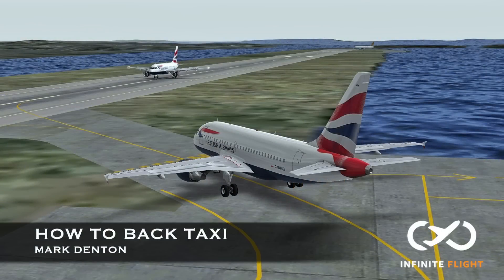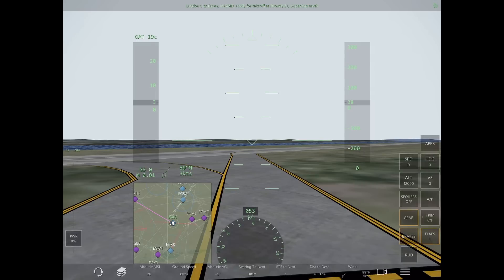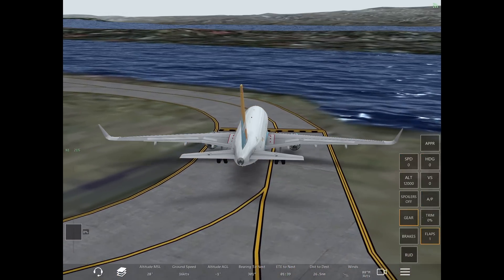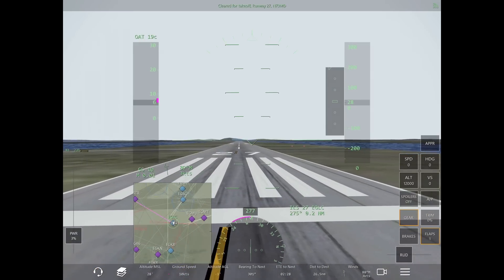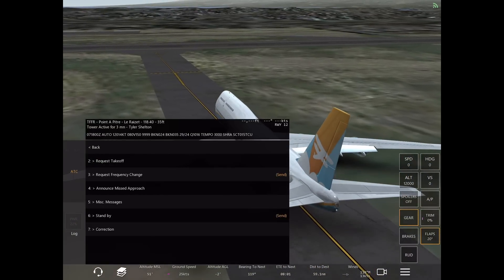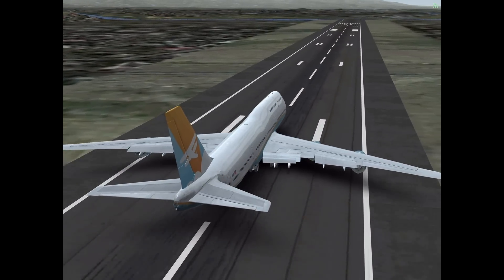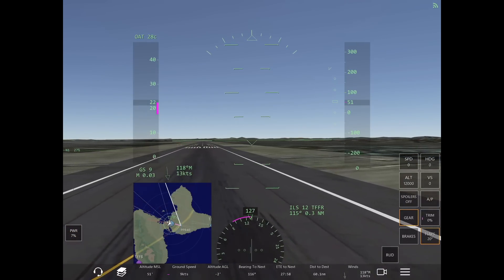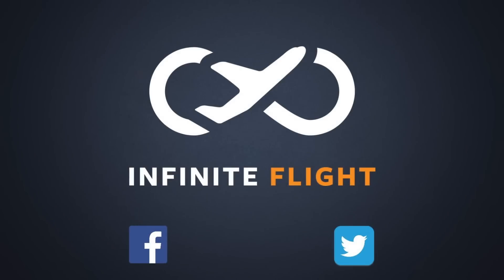Back Taxi Tutorial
*This content is now obsolete. Please reference recently uploaded videos for up-to-date information.*

This tutorial will provide guidance on how to properly back taxi on the runway.